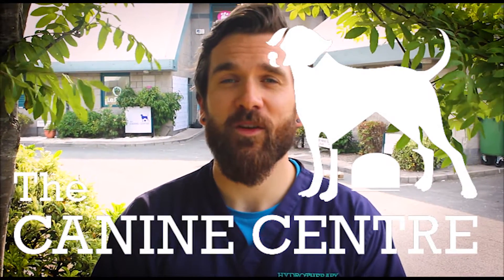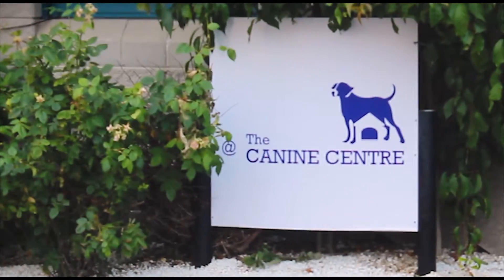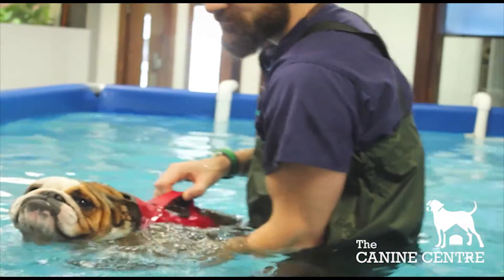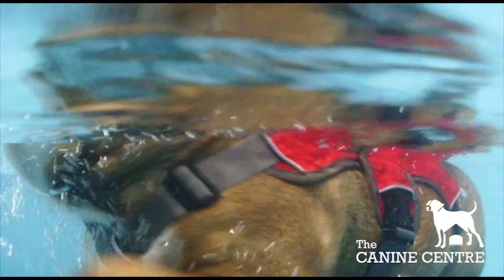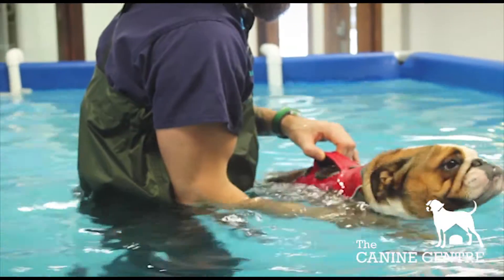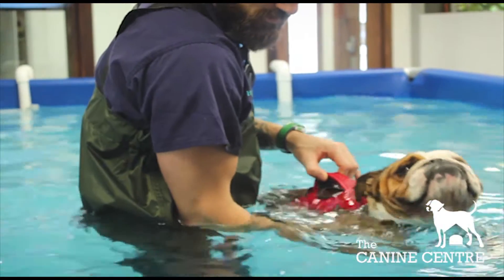*TEST* D'Arcy Interview *TEST*